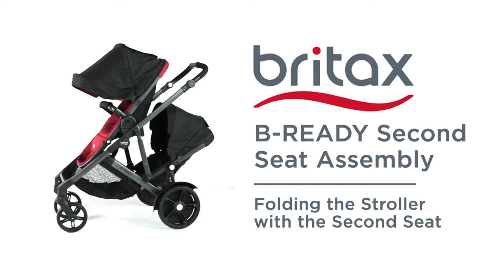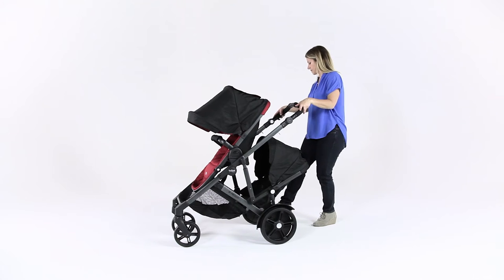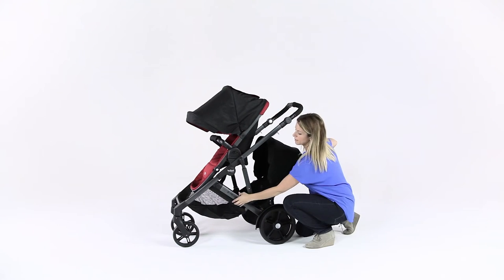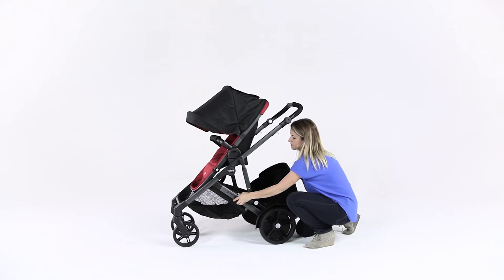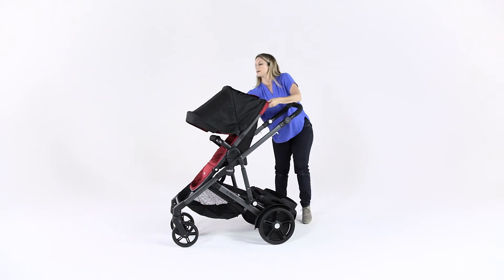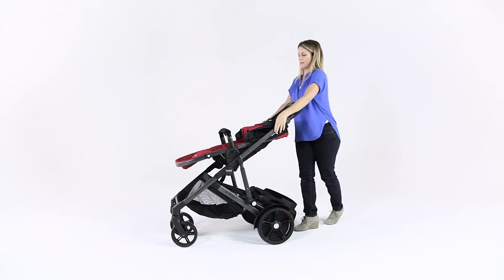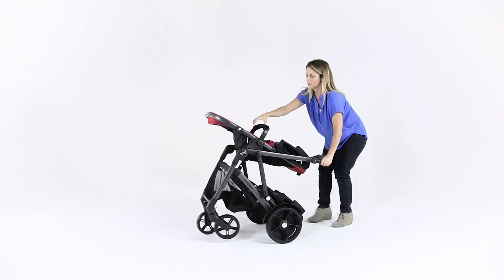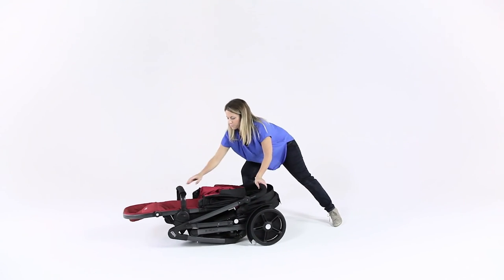2017 B-Ready & B-Ready G3 Stroller - Folding the Stroller with the Second Seat